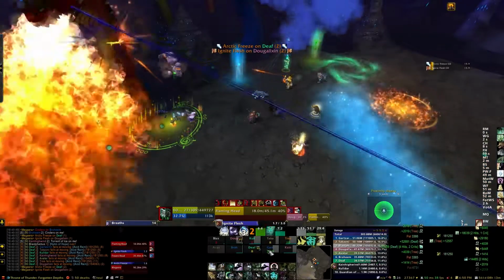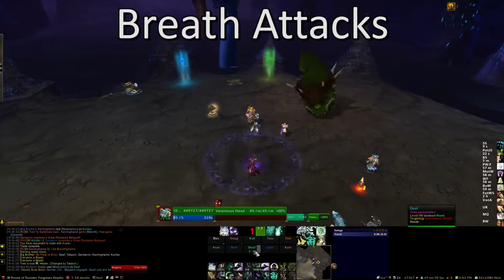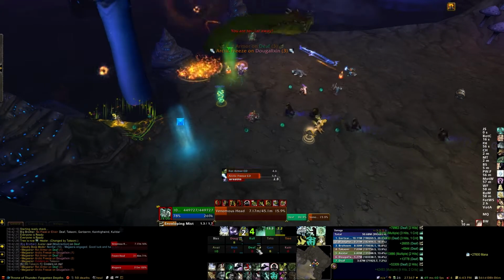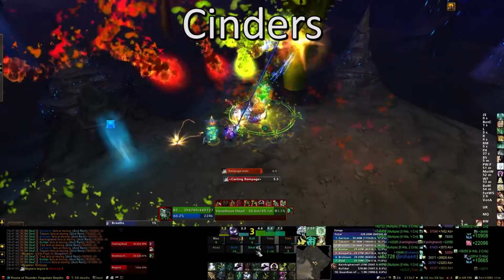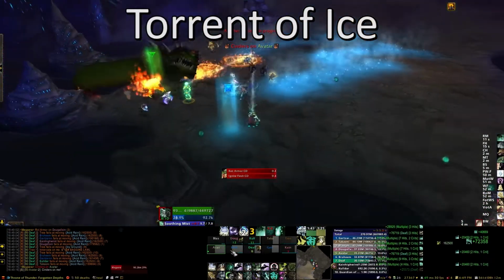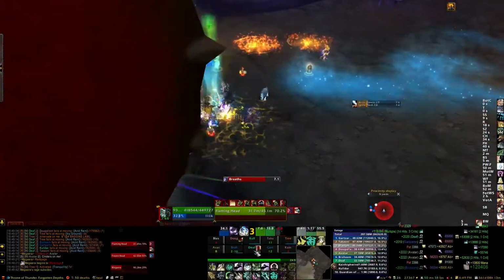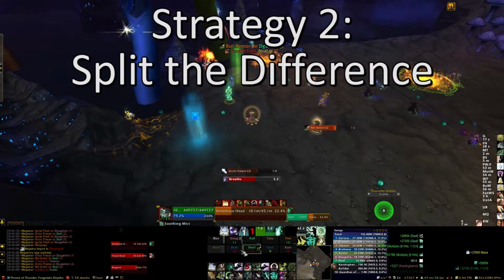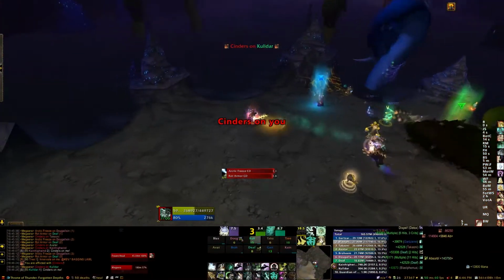A Guide to Megaera [VOX] (ToT)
A Vox Immortalis Commentary Guide to the Normal Megaera encounter in Throne of Thunder.

Introduction: 00:12
Basic Mechanics: 1:02
Elemental Blood of Megaera: 3:24
Frenzy: 4:40
Rampage: 6:10
Breath Attacks: 8:56
Fog Head Special Attacks: 13:03
Cinders: 14:39
Torrent of Ice: 15:45
Acid Rain: 16:21
Strategy 1: Say No to Freeze!: 17:35
Strategy 2: Split the Difference: 21:10